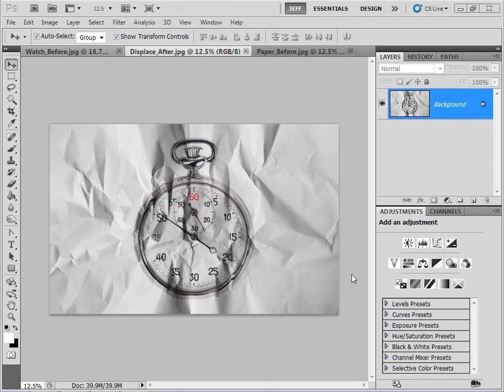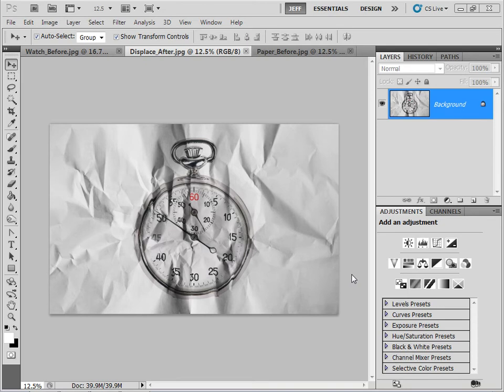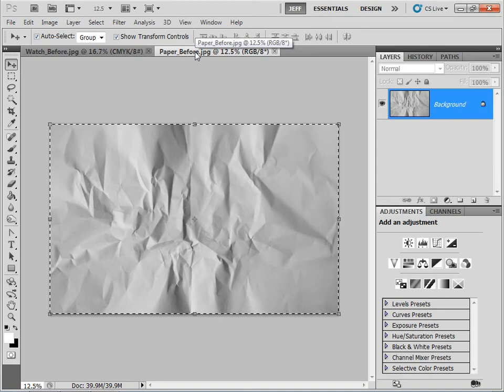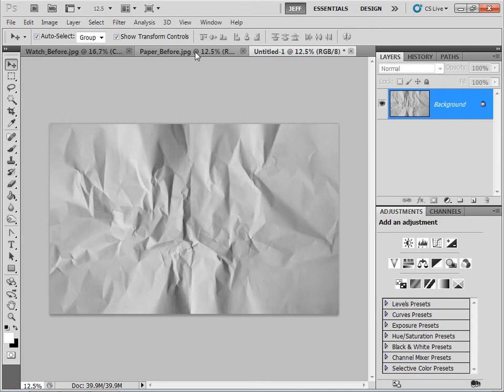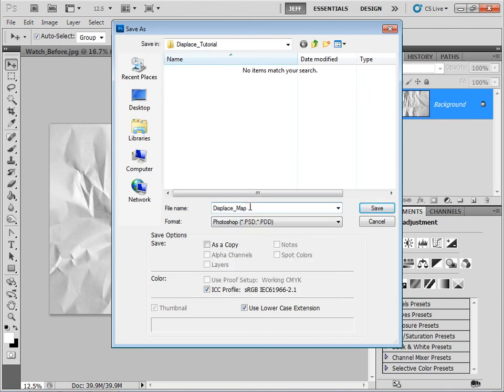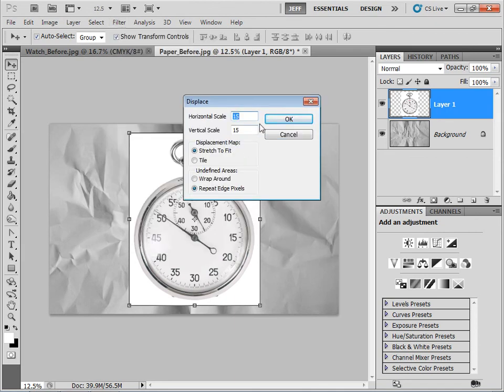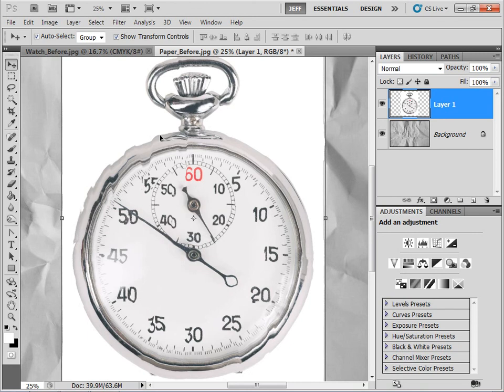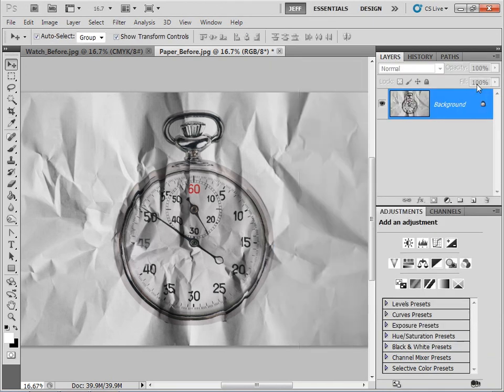Blend images with the Displace Filter